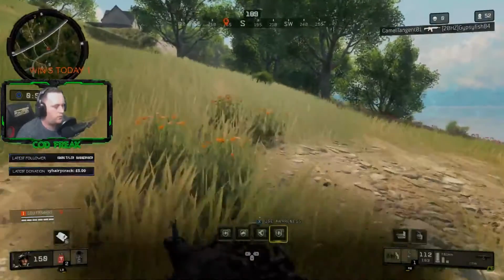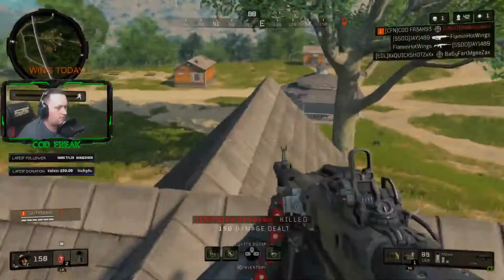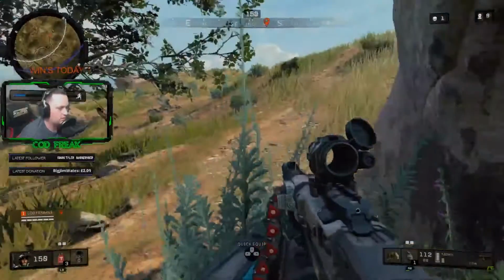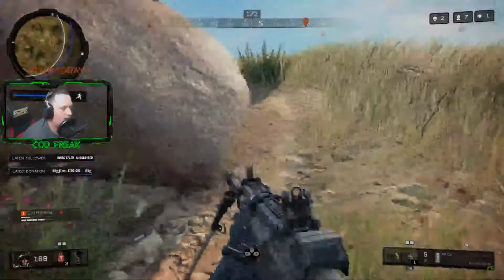So This Is How I Won On Black Out 😉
YO GUY'S SIT BACK AND ENJOY THE VIDEO ALSO DON'T FORGET  TO SUBSCRIBE AND HIT THAT LIKE BUTTON WE WANNA AIM TO BE THE BEST STREAM OUT THERE FOR CALL OF DUTY ALSO

MY XBOX LIVE NAME FEEL FREE TO ADD ME: COD FR3AK93

there is a list of the equipment i use for my gaming down below to help you out if you wanna start your own you tube gaming channel.

NOTIFICATION ON WHEN I GO LIVE.